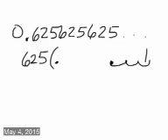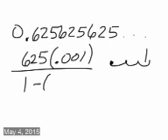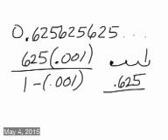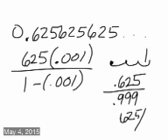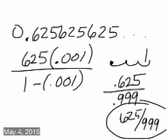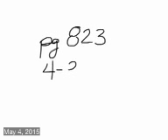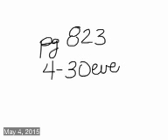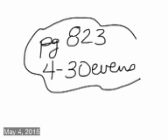Section 12.4 - Algebra II - sum of infinite geo series